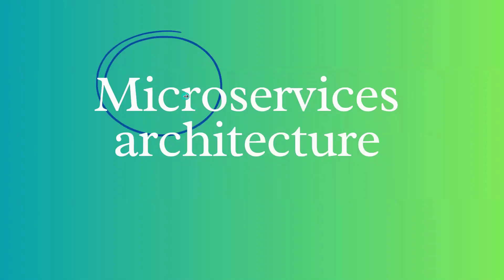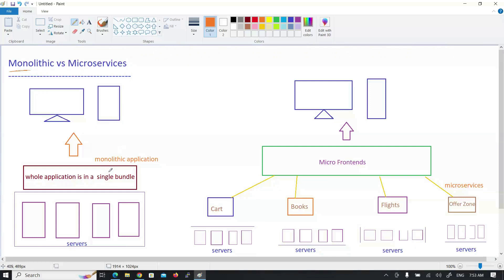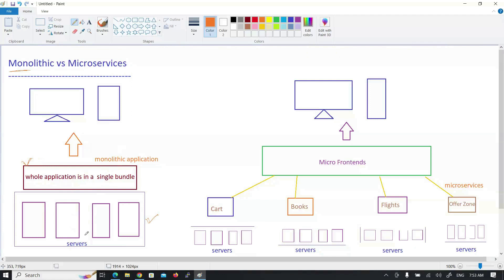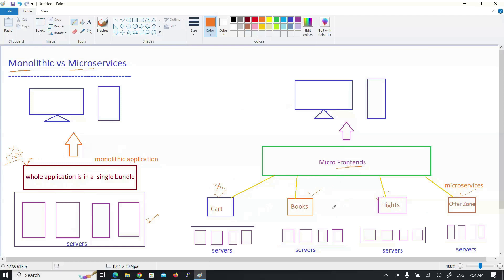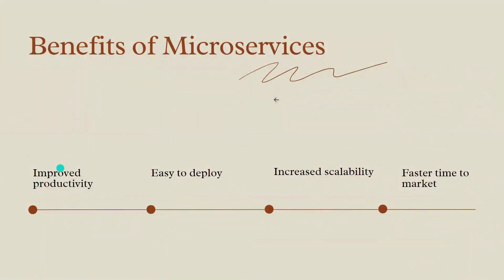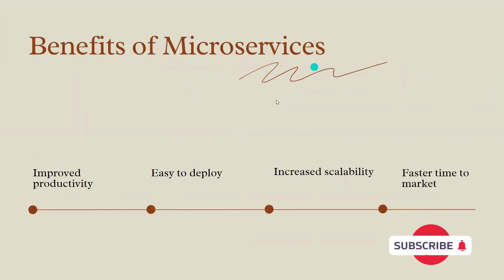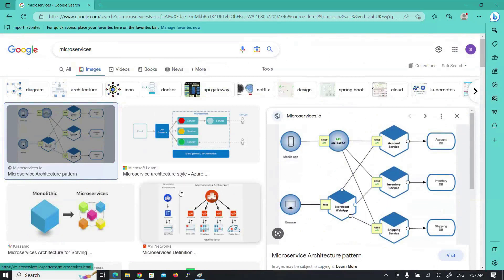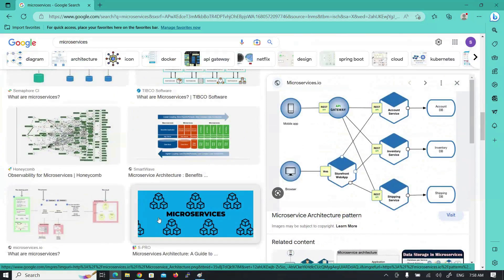Microservices Explained in 5 Minutes | Microservices Architecture in Telugu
In this video you will learn Microservices in 5 minutes.
we will see a microservice architecture is exactly, the best practices, benefits and how the communication between microservices works.

This Video Thumbnails and class image example taken from Canva .